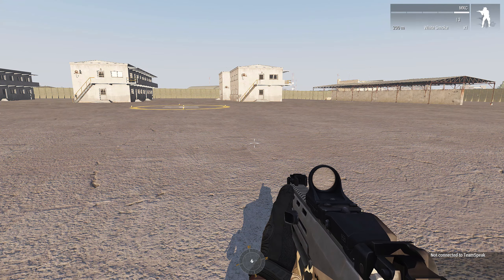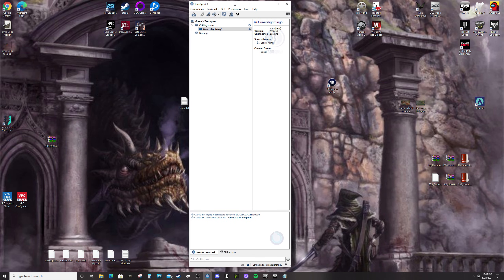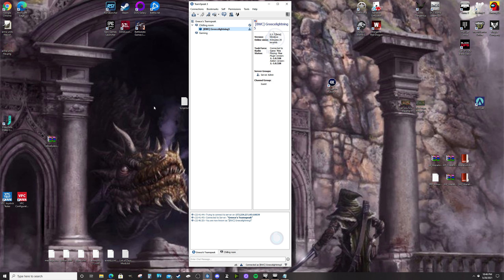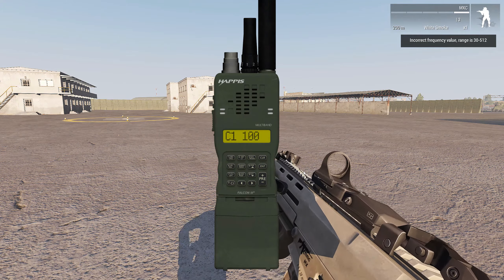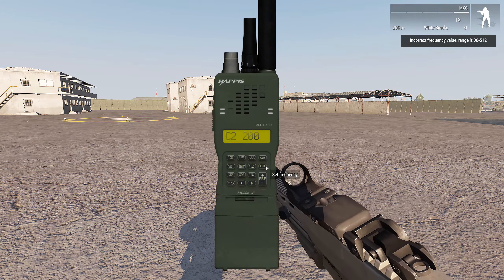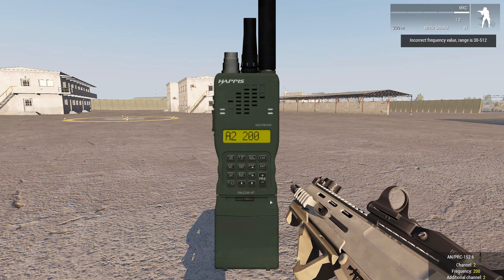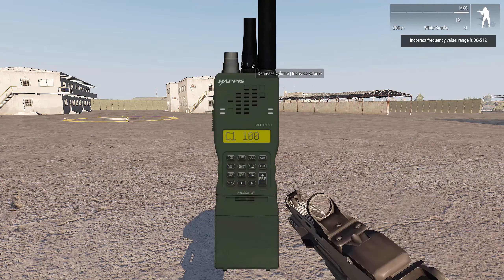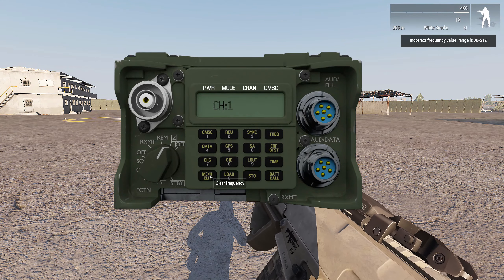TFAR Tutorial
A TFAR tutorial to help people learn how to work the PRC-152 SR and LR radios we use. Also threw in a couple of other issues I have seen pop up in the help thread.

Intro: (0:00)
Overview of Two Radios: (0:50)
Not Connected to Teamspeak: (1:32)
PRC-152 Tutorial: (3:21)
LR Radio Tutorial: (8:21)
In game KeyBinds: (10:40)
Teamspeak KeyBinds: (13:04)
Teamspeak Issues: (14:14)
Contact Server Admin Issue: (15:53)
Session Lost: (17:00)
Outro: (17:47)